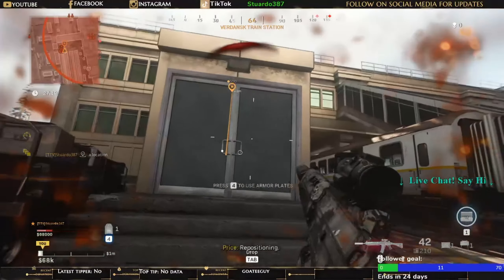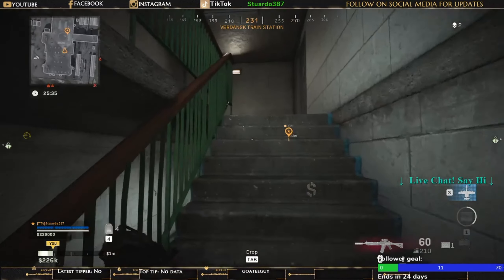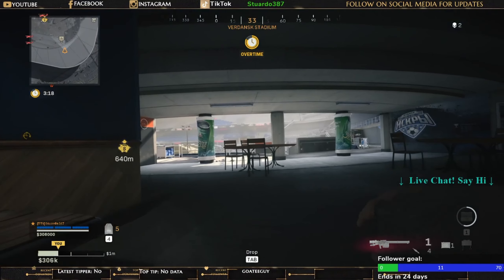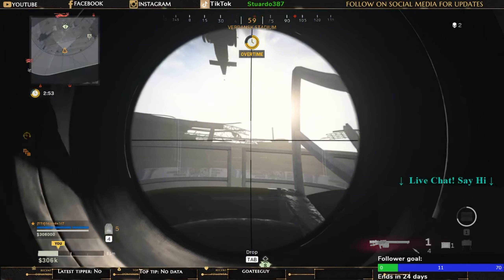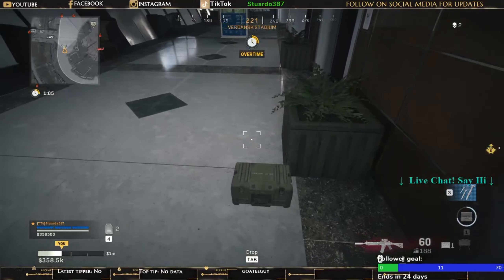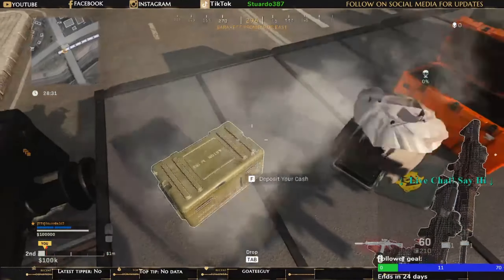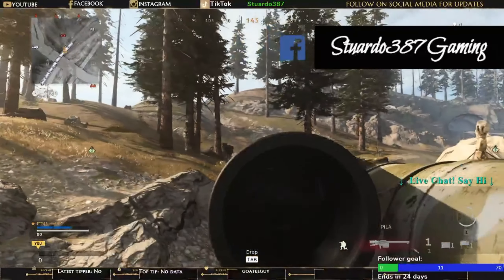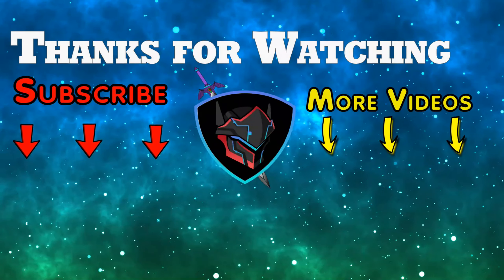New Warzone Map update Explored. Train/ Station & Stadium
0:00 Start
1:00 Train Station Entry
2:11 Inside Train Station
3:00 Opposite side entrance
4:00 Stadium Underground Entrance
5:10 Ground Floor Level exploring
7:20 Zipline to Level 3
8:58 Loot Train
10:56 Chasing the Train
11:00 Ammo Crate on Train
13:00 Credits

Hey guys! A bringing you new video to keep you entertained whilst mayhem of isolation is happening. Stay frosty and Enjoy!

Videos uploaded every week Wednesday, Friday, and Saturday!!

Logitech
• Orion Spectrum G810 Keyboard (limited edition)
• G502 Hero Mouse
• G635 Headset

Hp 25 144hz FHD Monitor

PC SPEC's
GPU: MSI 2070 Super 8GB
CPU: Intel(R) Core(TM) i7-9700K CPU @ 3.60GHz
Memory: 16 GB RAM Corsair Vengence Pro 3200mhz
Case: Thermaltake View 71 RGB
HDD: 2TB WD black
SSD: Intel 660p

& Amazon

The team is back and ready for another round of WARZONE!!
Come join the squad as we battle our way to the top spot! Can we get to #1 or will we fail to make the top #100? Watch to find out more
Come along and join the battle and be a part of the video!

More videos coming every Wednesday, Friday, and Saturday!

MODERN WARFARE
IS BACK
Grounded combat and fast-paced action. The most photorealistic environments in franchise history. Fan-favorite multiplayer modes and epic Killstreaks. Deep weapon customization. Best-in-class down the barrel gameplay. And a whole lot more.
UNPRECEDENTED VARIETY
GUNFIGHT
Pair up for a fast-paced, close-quarters cage match.

TRADITIONAL MP
Jump into classic, 6v6 action-packed combat.

NIGHT VISION
Engage the enemy under the cover of darkness.

GROUND WAR
Storm some of the largest ever MP maps for Call of Duty.

MORE CUSTOMIZATION THAN EVER BEFORE
Tune your arsenal to your playstyle at the Gunsmith, which houses the most weapon choices ever in a Call of Duty title.

MORE WAYS TO DOMINATE THE MAP
Turn the tide of battle with both classic and all-new Killstreaks.

PS4™
XBOX One®
PC